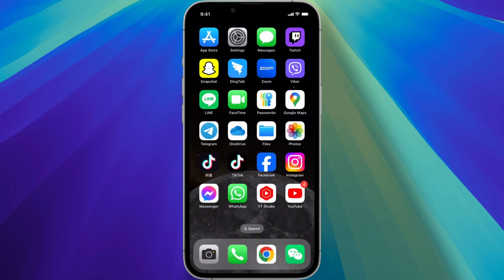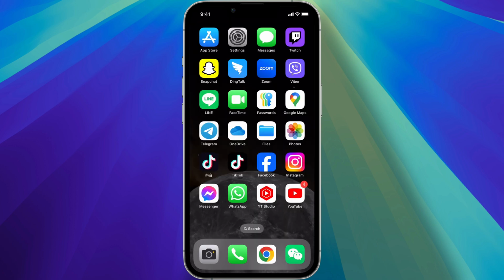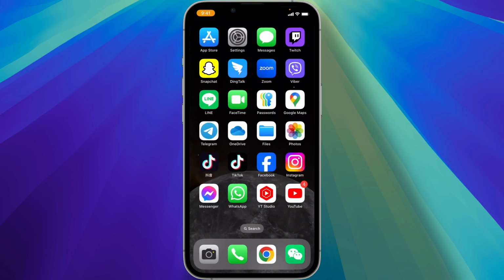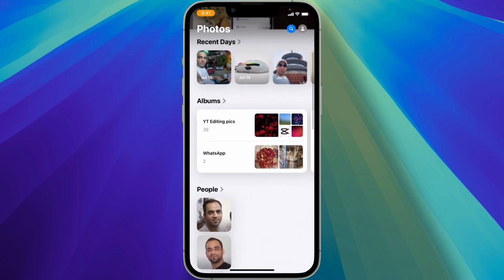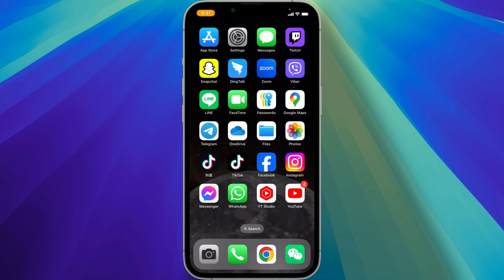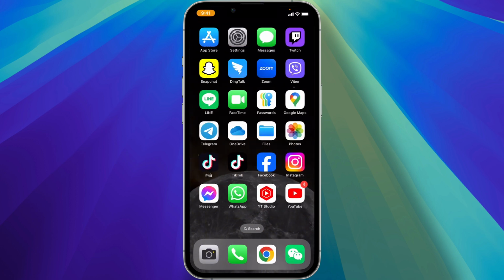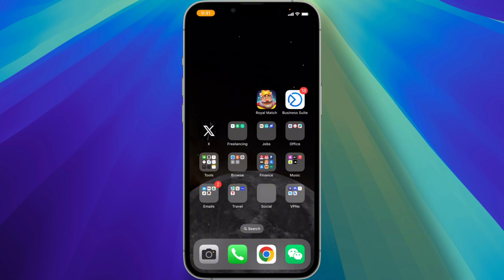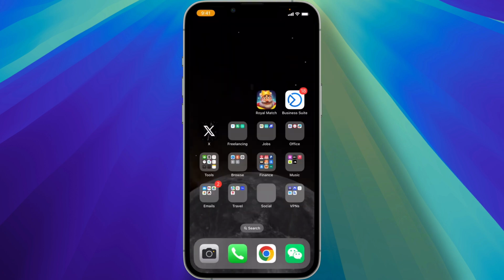Apple iOS 18: Is It The Game Changer?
Apple has released iOS 18 Beta 3 and 5 Versions. Watch what are the iOS 18 beta 3 and 5 features, customization, and updates after the public and developer beta releases. After watching these Apple iOS releases, you can decide to update or keep the older version on your iPhones. You will also be able to know either these iOS beta updates are game changers or not!

Here are some key features of iOS 18 that you can use in your video description:

Interactive Widgets**: Enhanced interactivity directly on the home screen, allowing for quick actions and updates without opening apps.
- **Enhanced Siri**: Smarter and faster, with improved natural language processing and more integration with third-party apps.
- **Revamped Lock Screen**: Customizable lock screens with dynamic wallpapers and more widget support.
- Health and Well-being**: New mental health tracking features, including mood logging and mindfulness activities integrated into the Health app.
- **Live Voicemail**: Real-time transcription of voicemails as they are being recorded, allowing users to decide if they want to pick up the call.
- **Improved Privacy Controls**: More robust privacy settings, including enhanced app tracking transparency and new permissions for shared content.